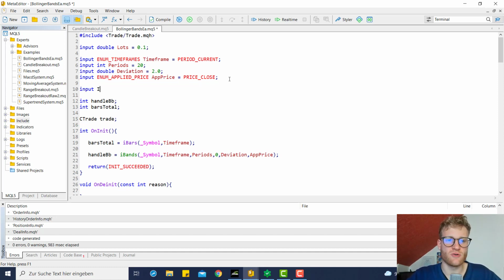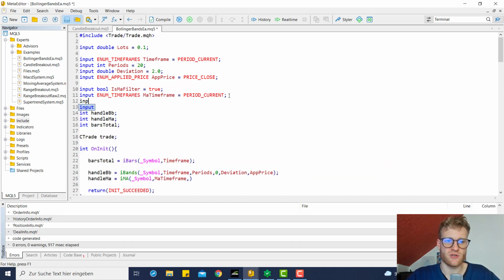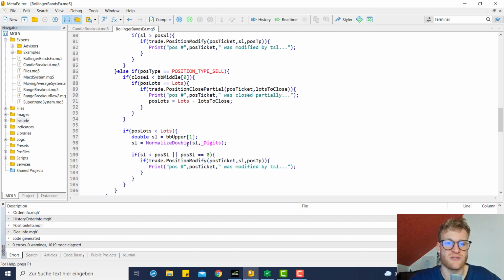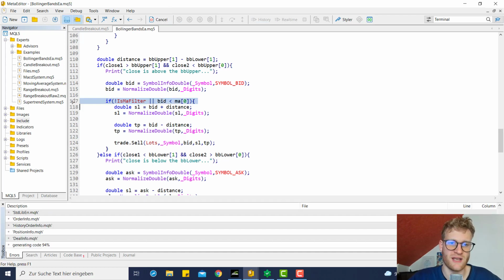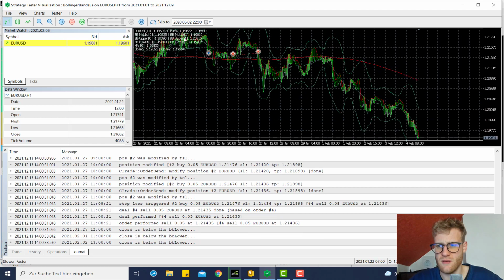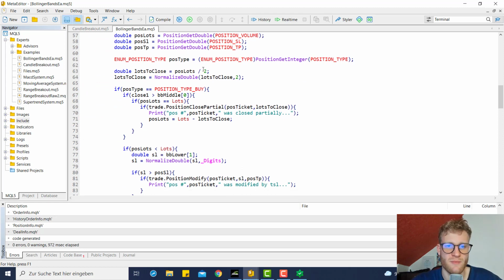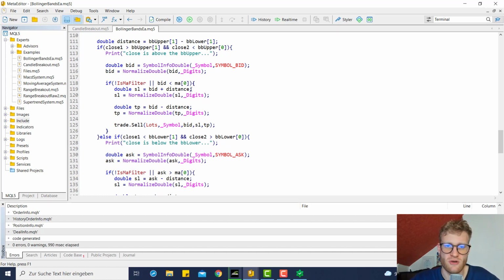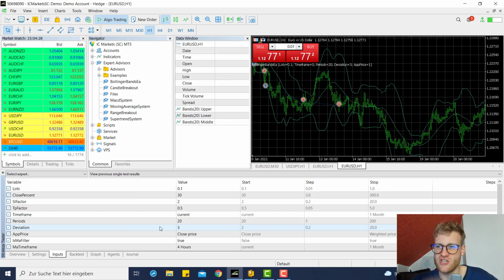MT5 Bollinger Bands Trading Strategy - MQL5 Programming Tutorial Part 4 - Moving Average Filter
Recommended Broker...